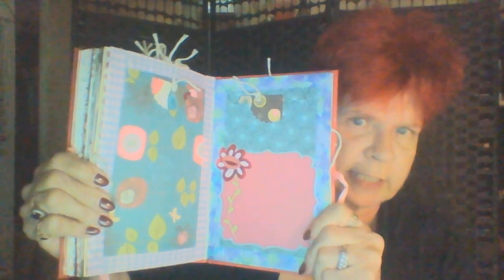PROJECT SHARE altered book journal